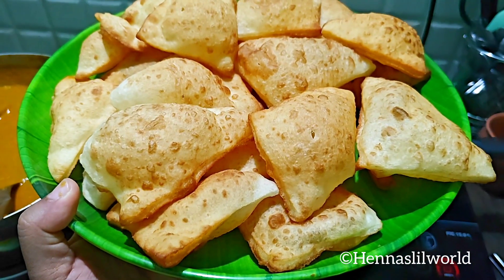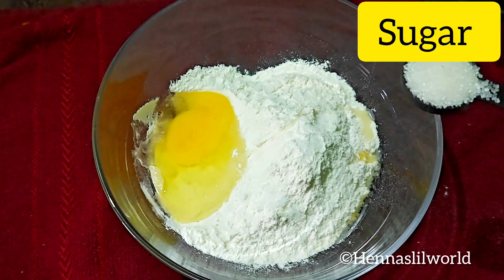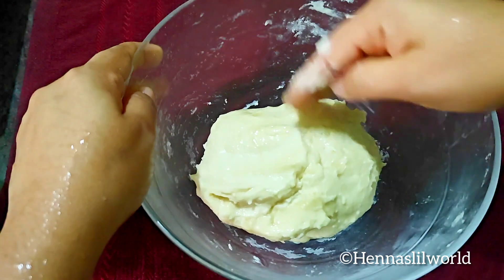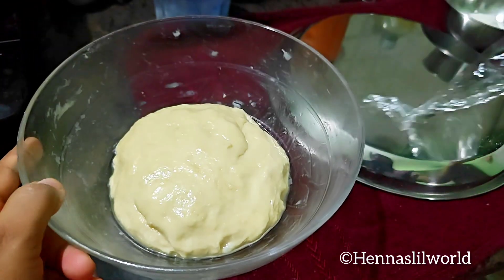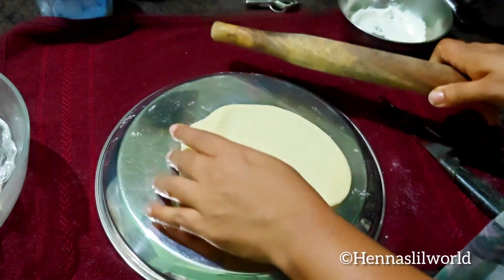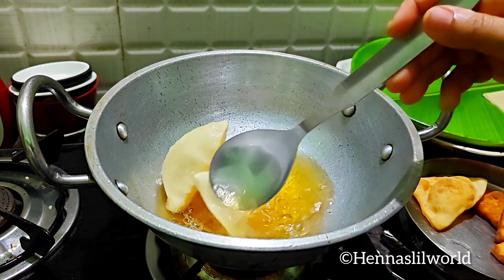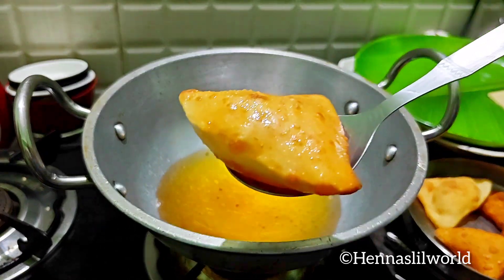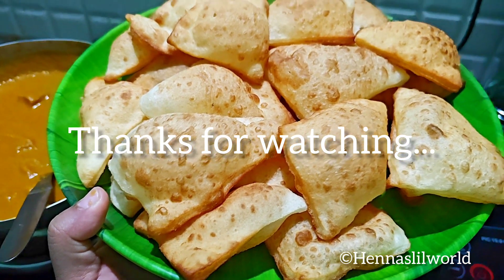രാവിലെയും വൈകീട്ടും ഇത് തന്നെ താരം 😀, Bhature Recipe , ബട്ടൂര Recipe in malayalam